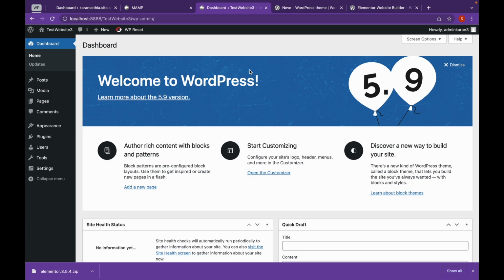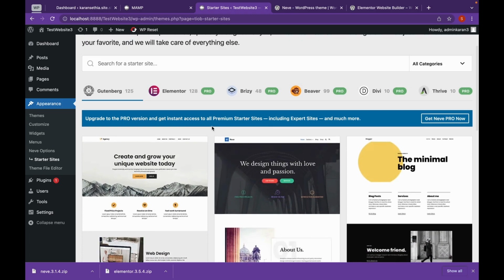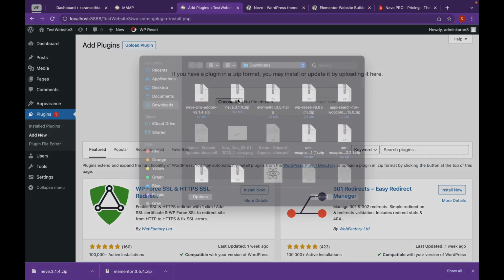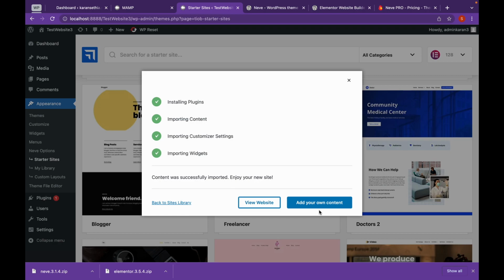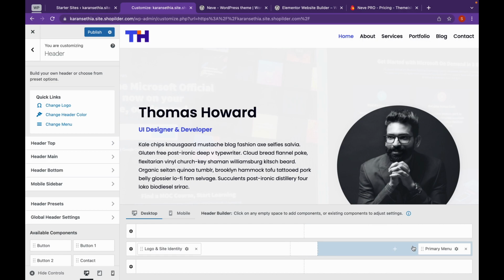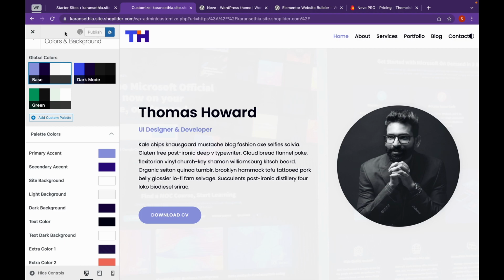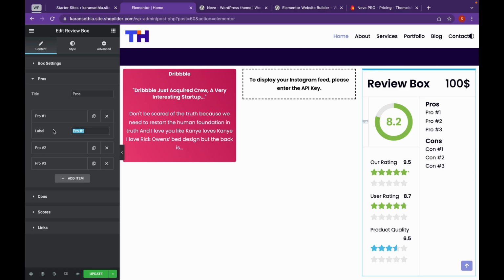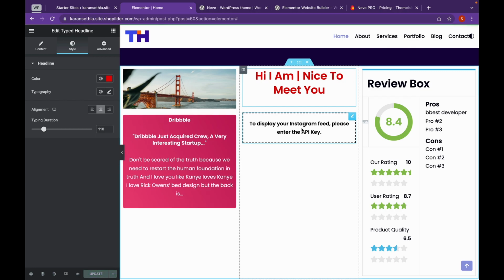Neve Themes Complete Theme Customization | Neve Theme WordPress | EducateWP Themes and Plugins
"The Neve theme offers an impressive number of features, even on the free theme. It’s easy to use and customise, it includes a ton of pre-made starter sites, and it integrates with WooCommerce so you can easily create a good-looking store.

On top of that, it also works with all the popular page builder plugins so you can easily create custom layouts and customise the theme even more.

All things considered, if you’re looking for a reliable, modern, and fast-loading theme that can be used for any type of website, look no further than the Neve theme. In this video we are going to see how to setup Neve theme in your Wordpress website."

Timeline
0:15 - Intro
1:17 - Installing Neve theme
2:34 - Setting up theme
4:10 - Installing Neve Pro
7:40 - Customize Neve
10:48 - Neve Pro Addons in Elementor